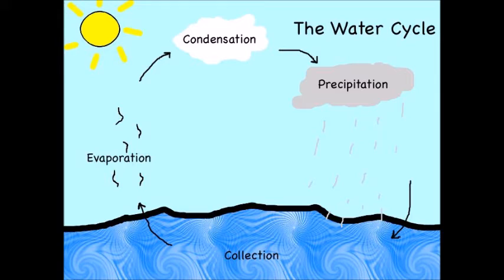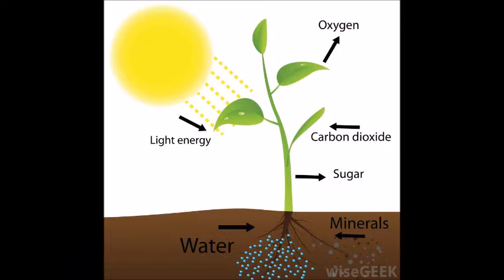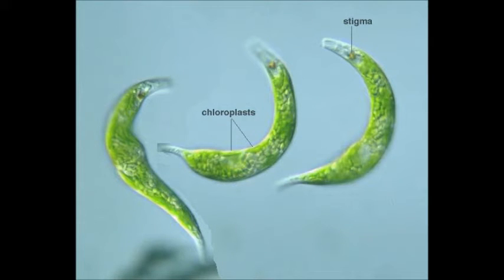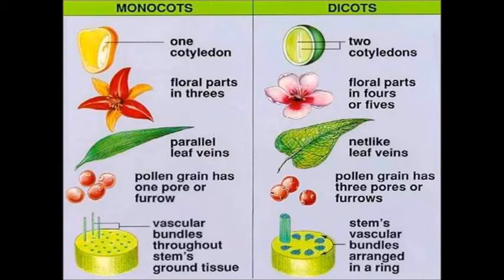Plant Evolution Video